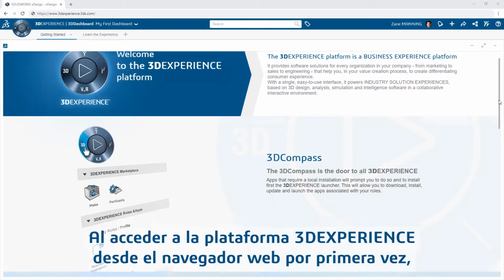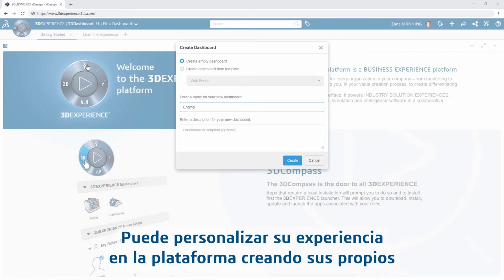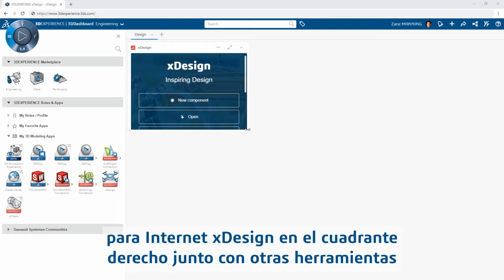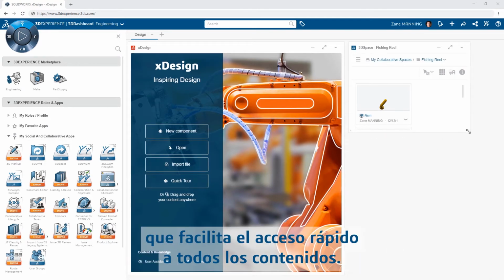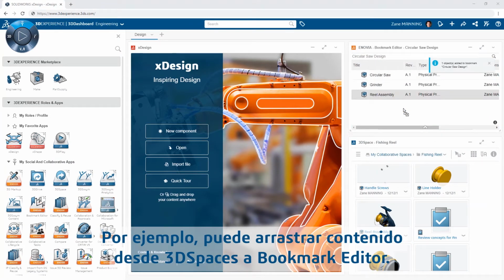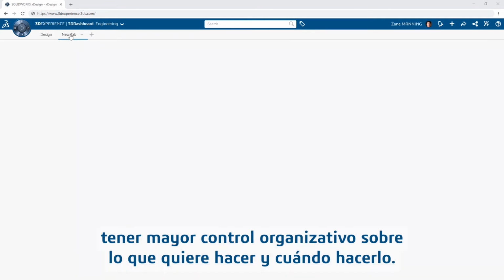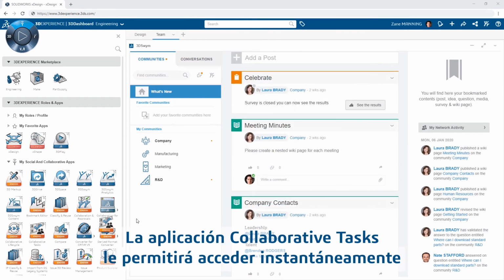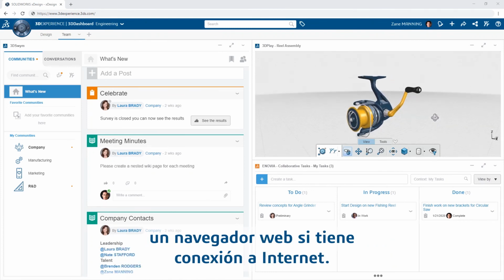Plataforma 3DEXPERIENCE - Introducción - SOLIDWORKS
Plataforma 3DEXPERIENCE - Introducción - SOLIDWORKS. Este vídeo muestra a los usuarios cómo familiarizarse con la plataforma 3DEXPERIENCE para empezar a crear nuevos diseños.

¡Síganos!